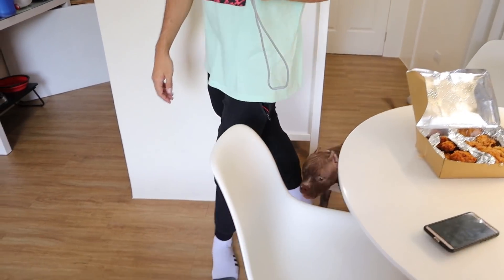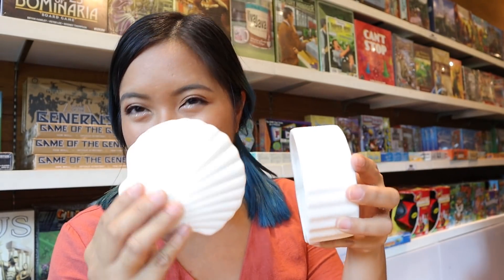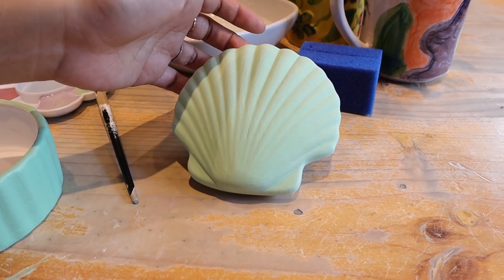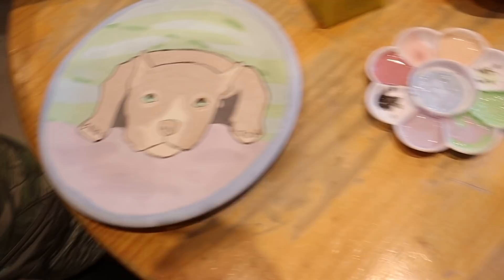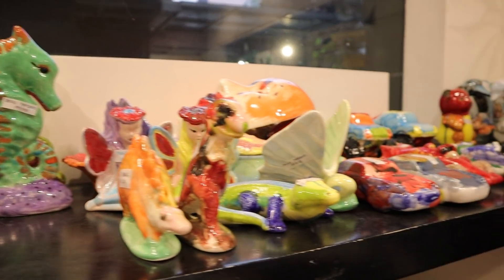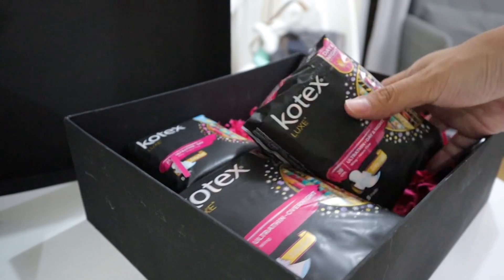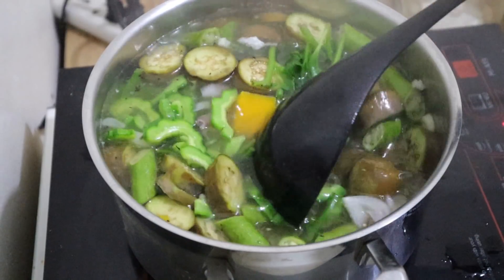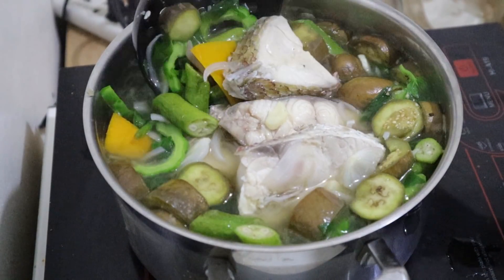LUTONG BAHAY (Cooking at Home) May 2, 2019 - saytioco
Today, Graham and I filmed a collab!!! Watch out for it! Don't forget to check out his stuff at:

HOW I COOK BULANGLANG (Veggie Soup with Fish)
I basically just boil everything together.
This dish is SO SO SO NUTRITIOUS AND YUMMY! Also the ampalaya with tomatoes and spinach! MMM!!!

PAINTING AT Hobbes and Landes BGC
PHP200 for the paint
PHP850 for the shell trinket
PHP400 for the baking of the item ***not sure if it's 400, will check receipt***
- item will be ready for claiming after 3 weeks

CAMERA I USED IN THIS VIDEO: Canon EOS M50